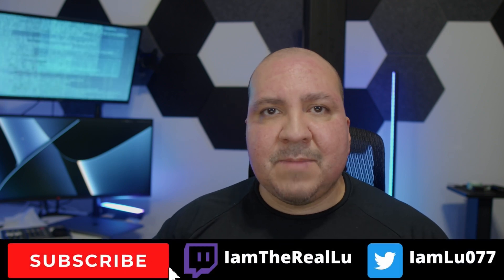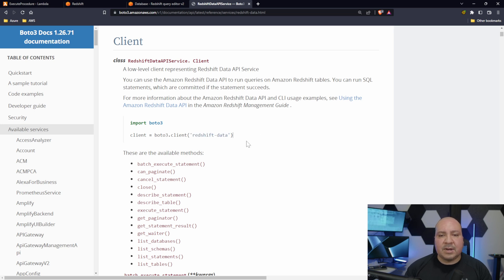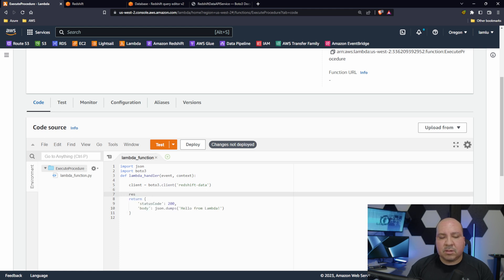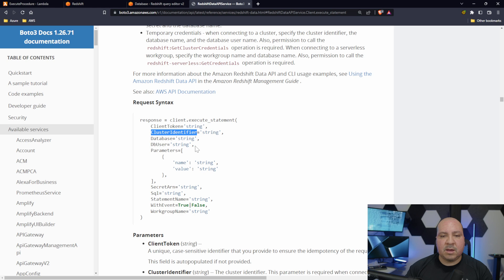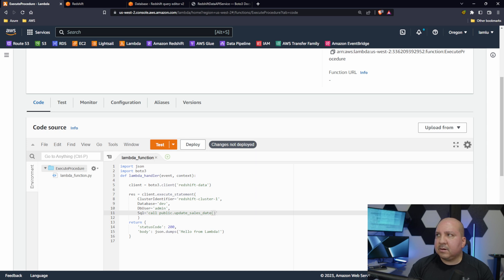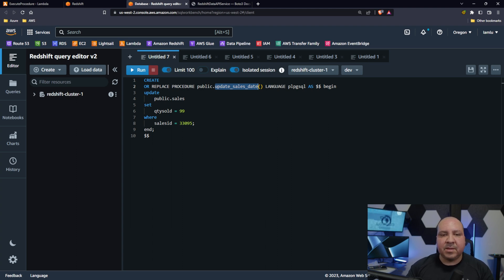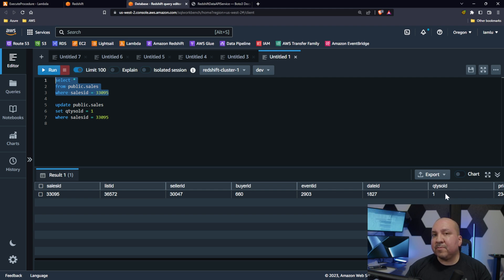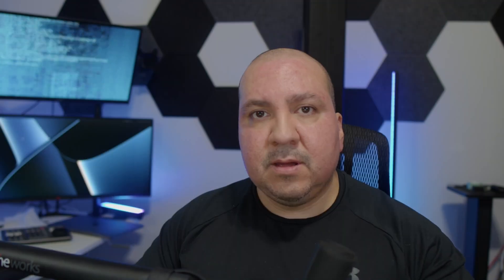Execute Redshift Procedure from AWS Lambda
We will use the Redshift Data API that will allow us to connect to and execute Redshift procedure from AWS Lambda.

The code in Lambda will be in Python and the package that we will use will be boto3.